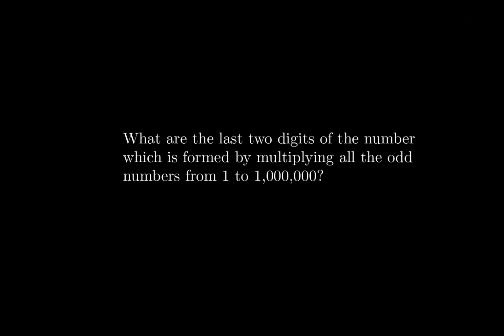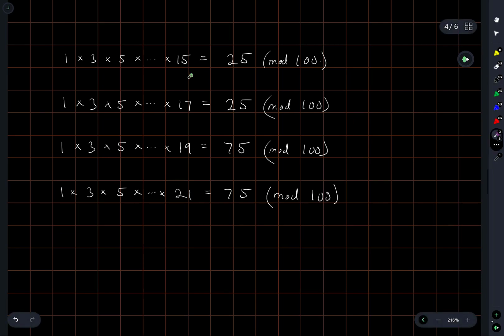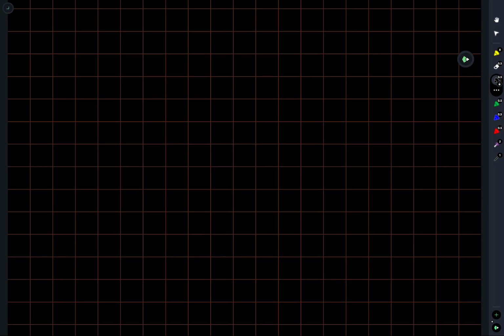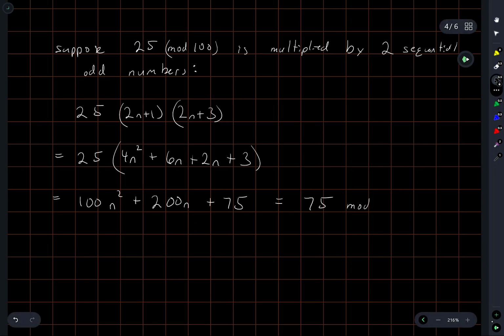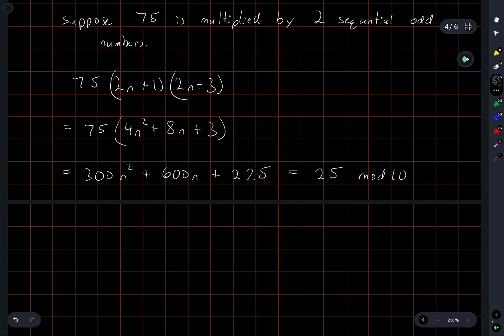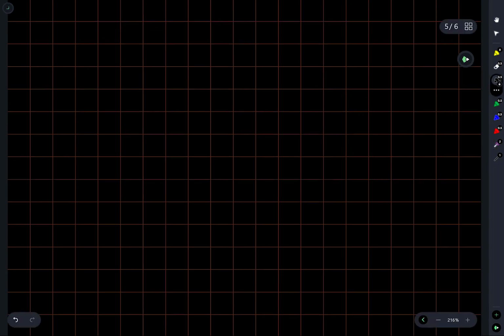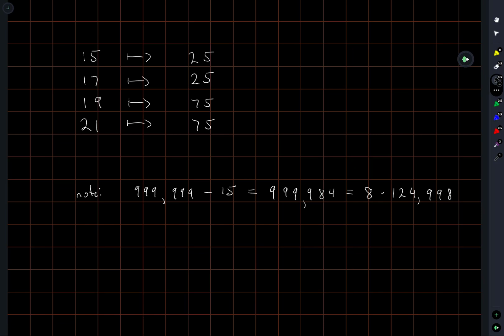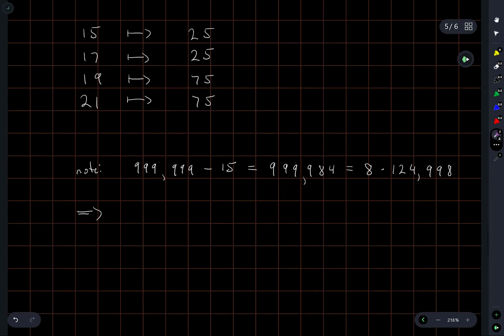SOLUTION | Digits in odd products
The keys in this one are knowing the pattern, proving it, and extending it all the way to the end through multiples of 8.